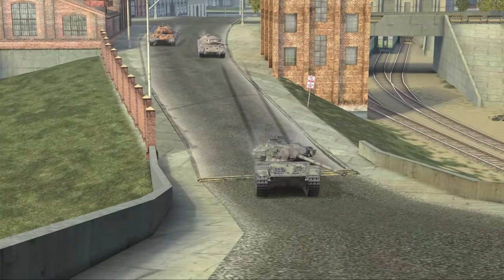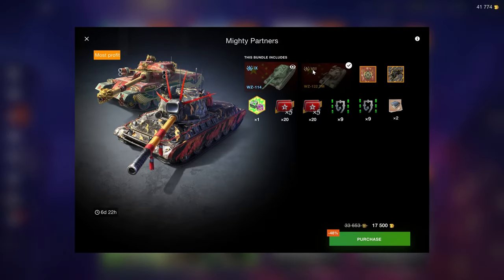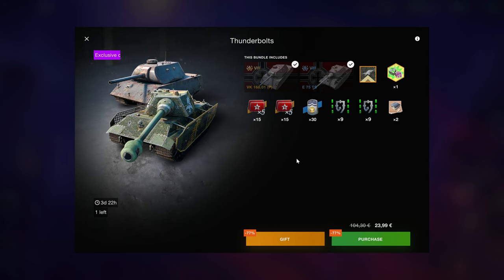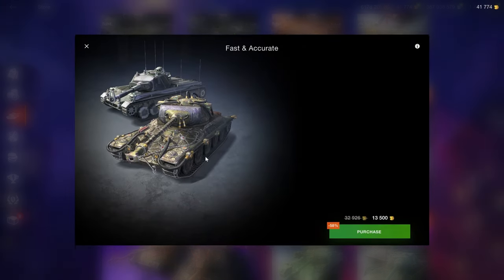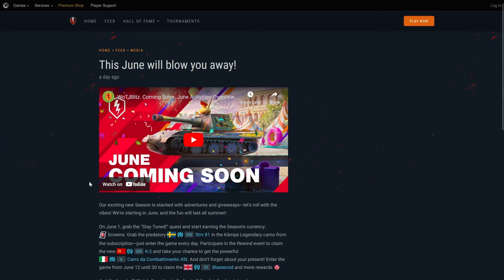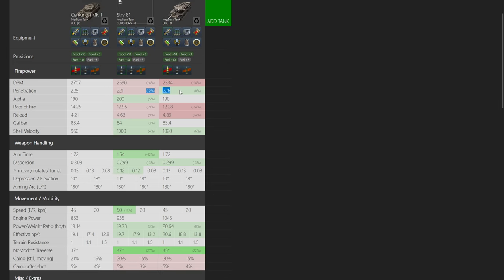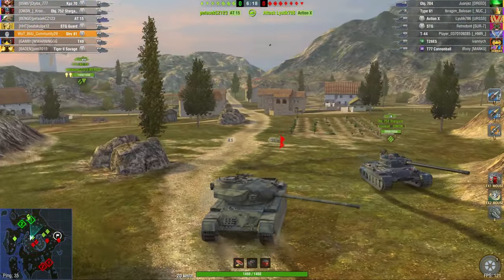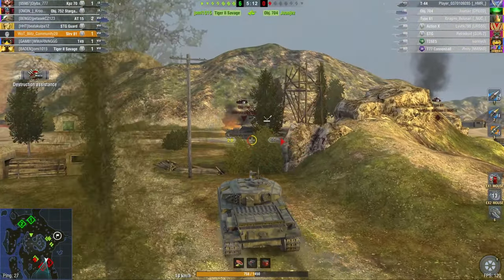GET A FREE TANK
Free Strv 81 tank